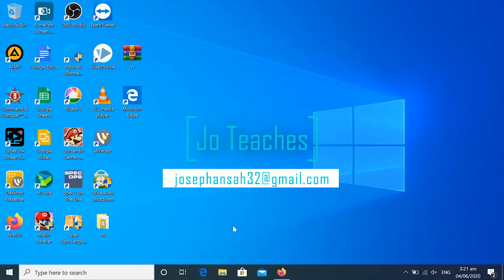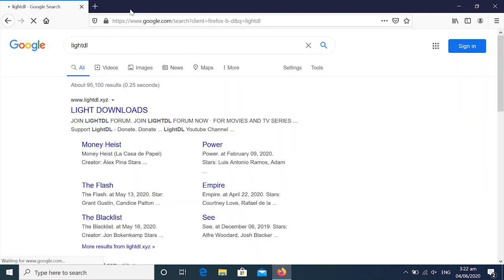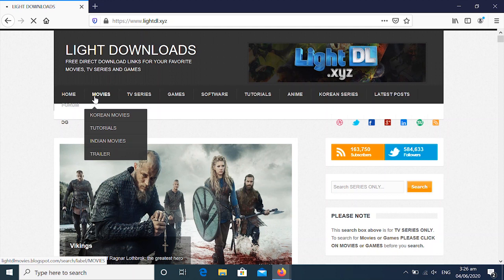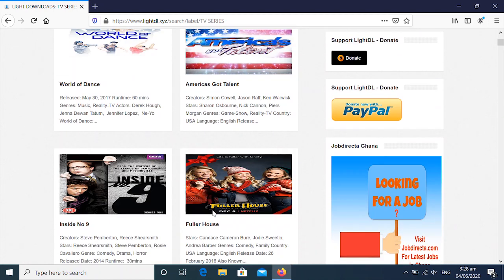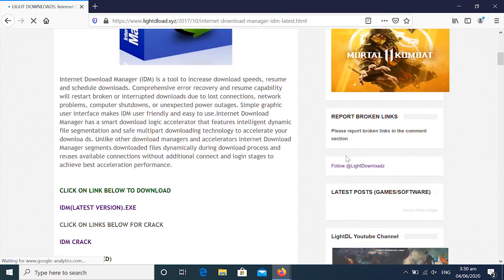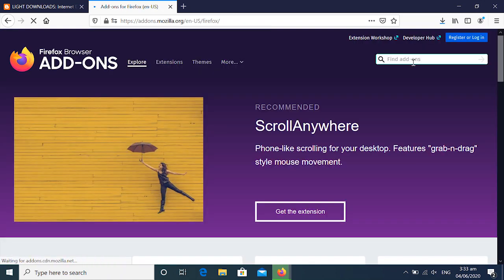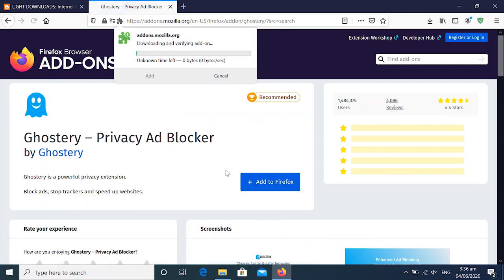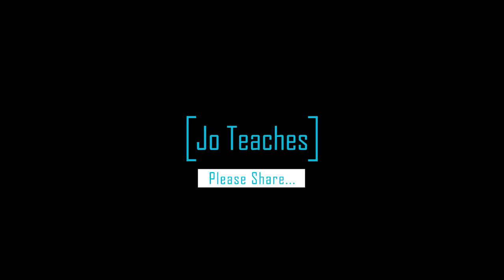How To Download Movies, Series, Games and Software For Free (How To Get Rid Of Annoying Ads)